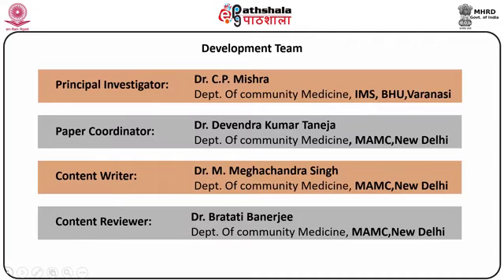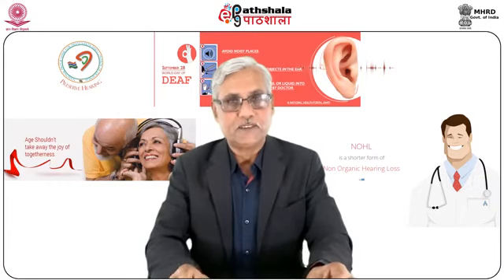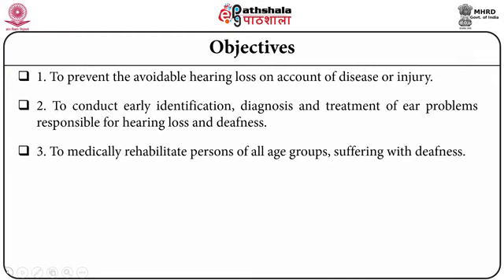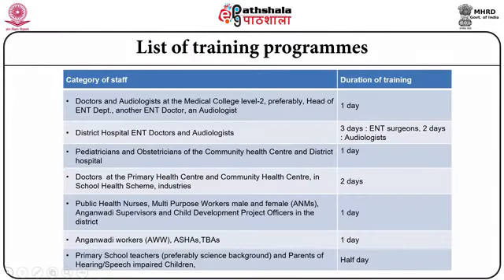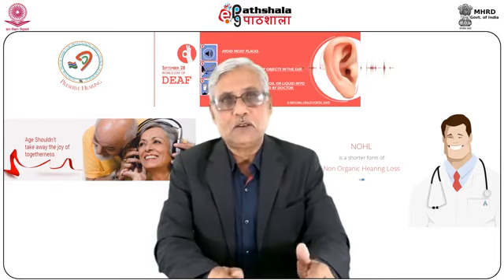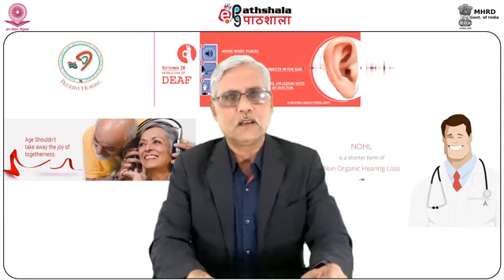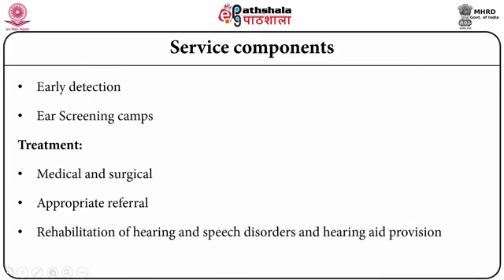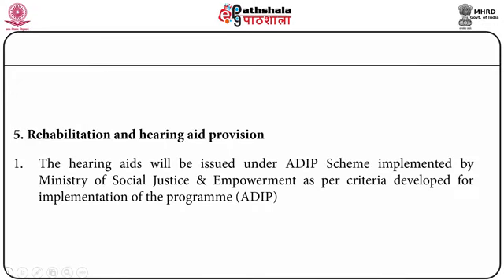M-21. National Programme for the Prevention and Control of Deafness